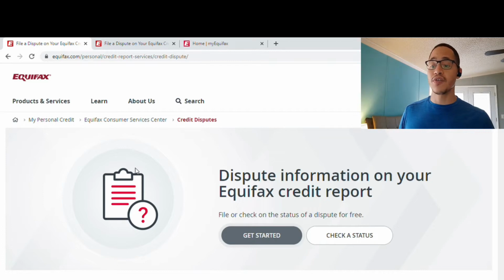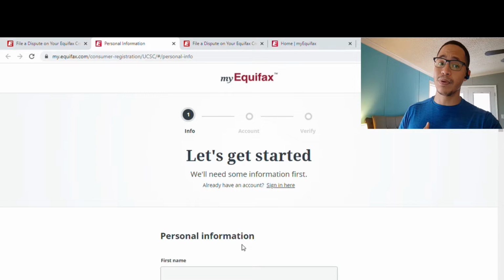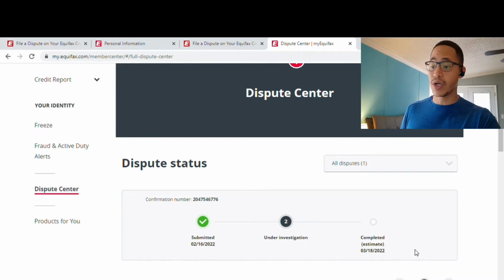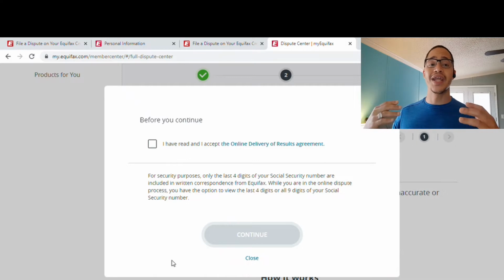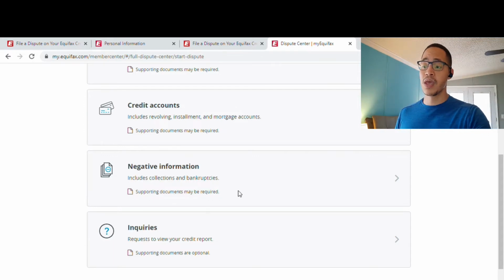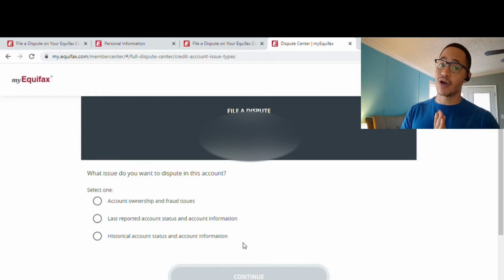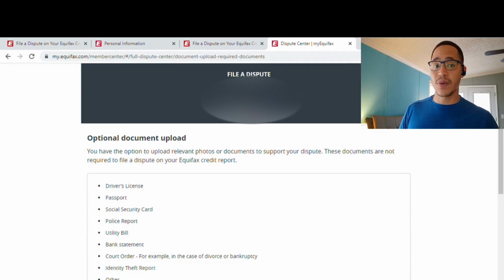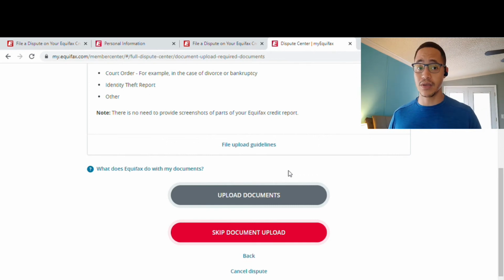Disputing Equifax Credit Report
Part 2 of 3 for Disputing Credit Reports. In this video we are going to take a look at how we can dispute credit report errors with the Equifax credit bureaus.